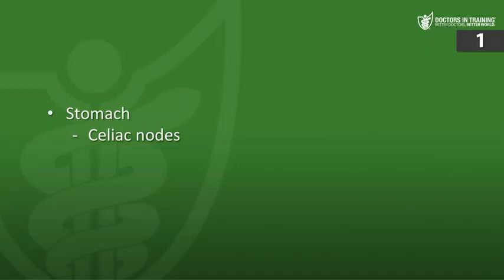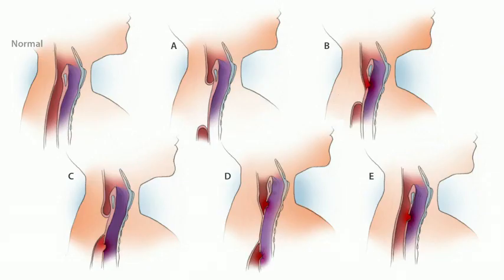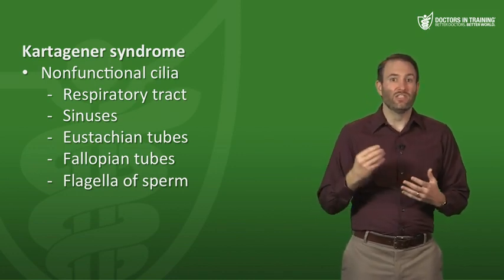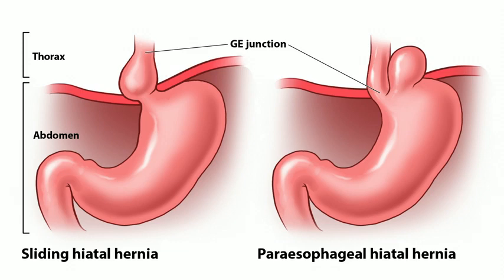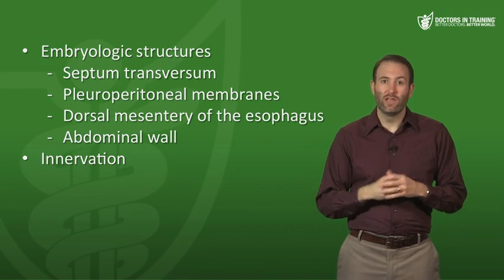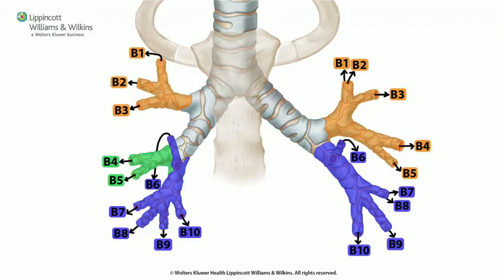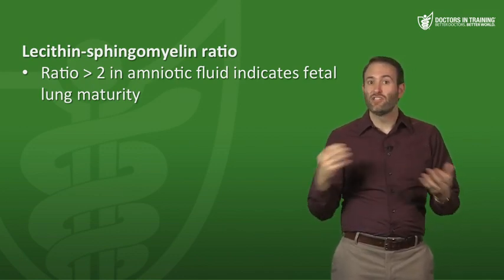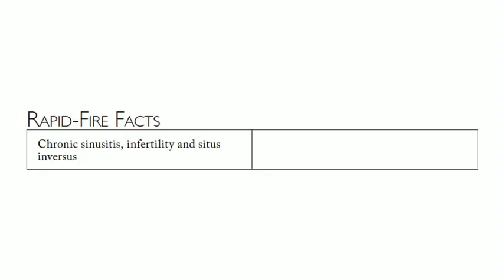Pulmonary 1 DIT USMLE Step 1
DIT videos USMLE Step 1 Review Course